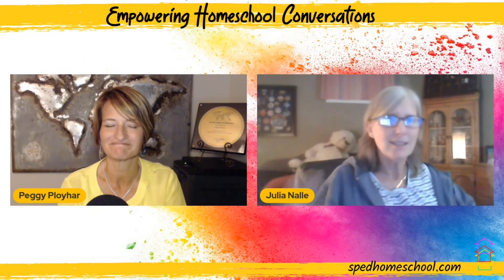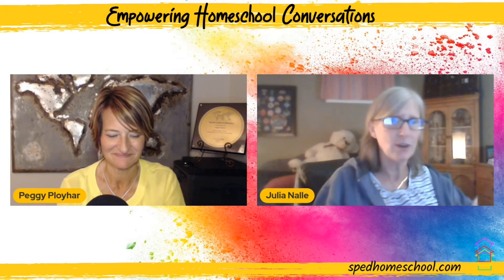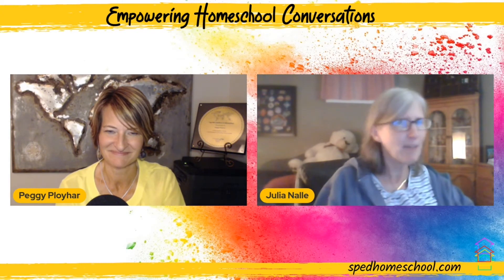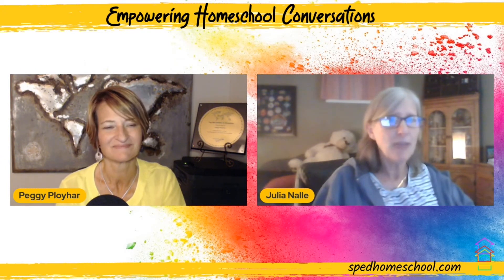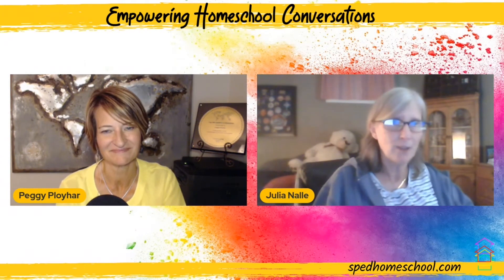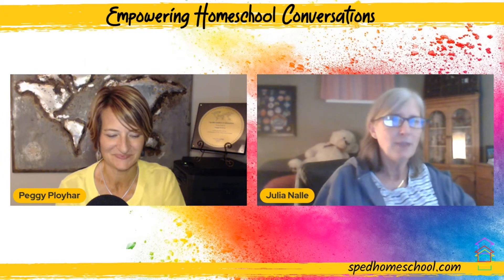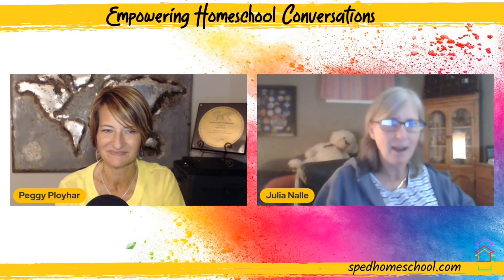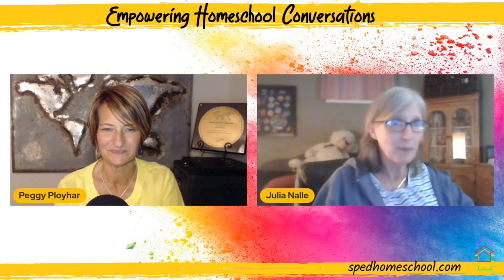How to Do Hands On Activities with Multi Level Learners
Wondering how to add hands-on activities to your homeschool while teaching students at multiple learning levels? Julia Nalle, BiblioPlan's curriculum designer & co-author, shared advice on how to simply plan and break down hands-on activities so they are educational and engaging for learners of all levels in your homeschool.

To learn more about Julia Nalle’s curriculum BiblioPlan, visit her

Thank you BookShark for sponsoring this episode of Empowering Homeschool Conversations.

To find out more about SPED Homeschool’s new learning platform,

To find out more about SPED Homeschool, visit our